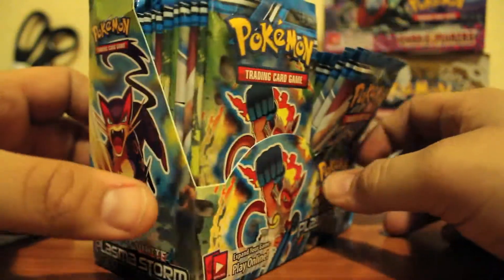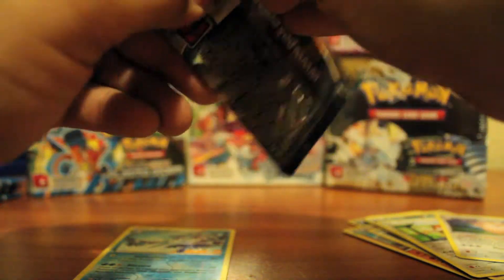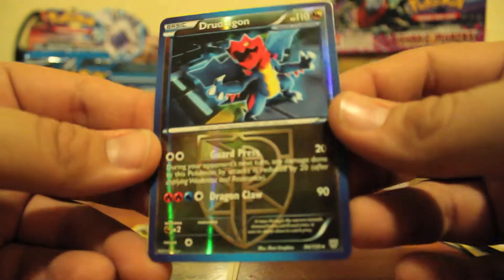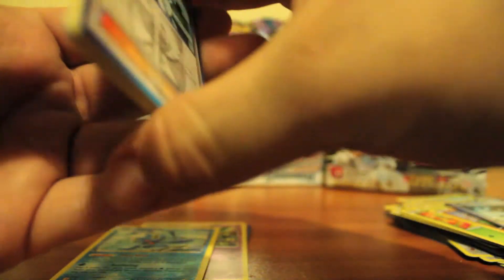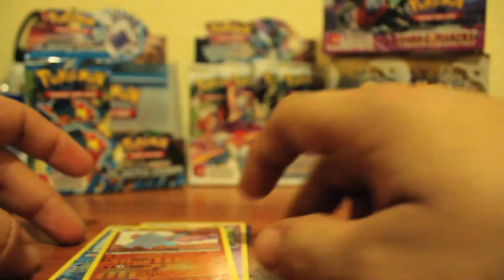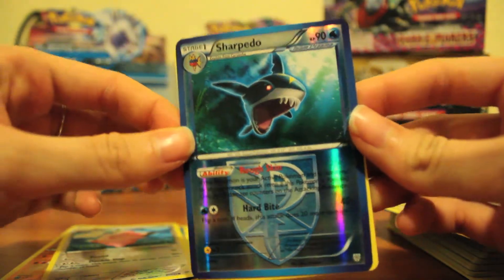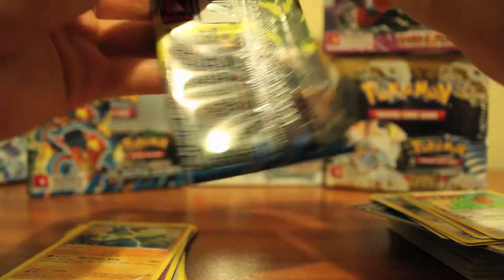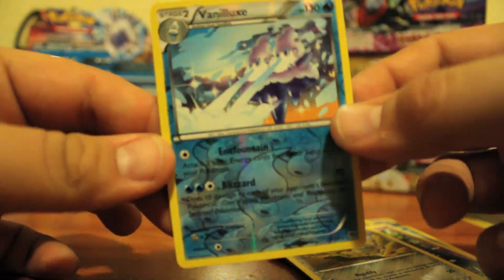Plasma Storm Booster Box Part 2 (Good Pulls)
Hey guys! This is part two of four for our plasma storm booster box opening. We get some sweet pulls in this one but better ones will come :0.

Thanks!
-NerdyNinetales